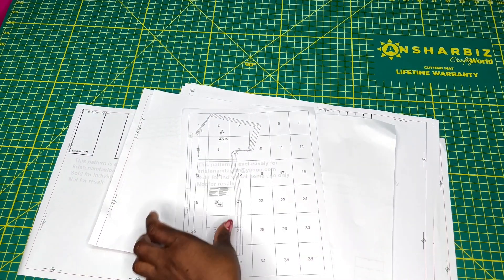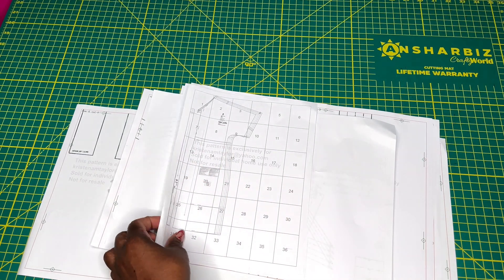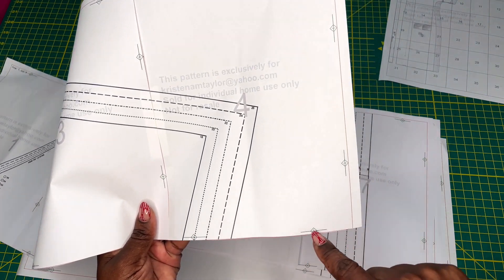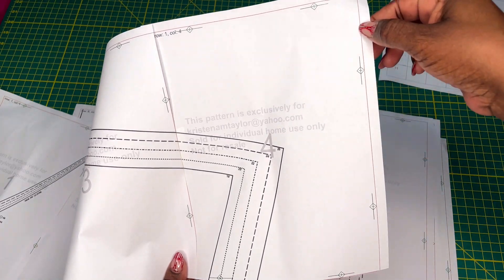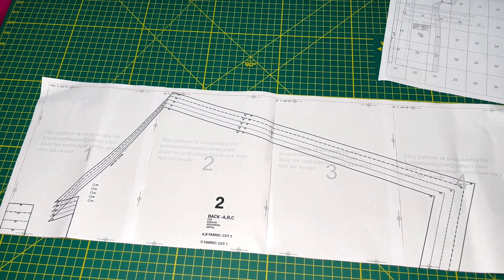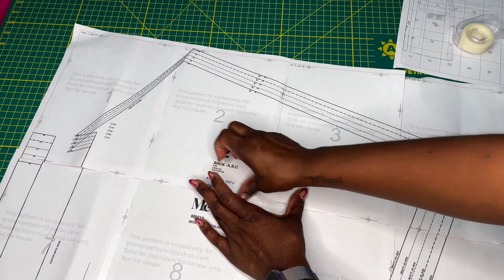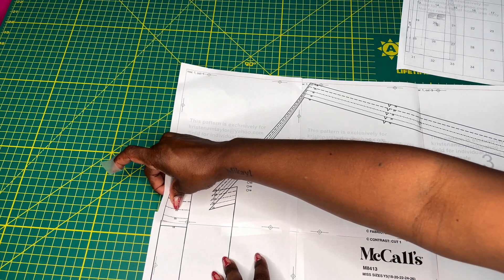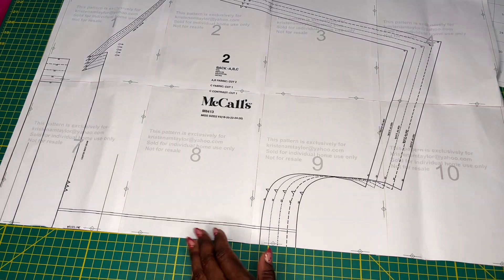How to Assemble McCalls PDF | SEWING TIP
Hey Stitchers!

I've been buying and assembling PDF patterns for most of my sewing journey, BUT the first time I put together a PDF from McCalls I got it all wrong! The end result? My skirt ended up way too big!

Since the Big 5 have been introducing more and more PDF's, I figured I should show you how it's done.

Feel free to use the chapters 👇🏾  to find what you wanna see!

What I'm wearing : Ada Peplum by Duana Studio

📌CHAPTERS:
0:00 - 1:37  INTRO
1:38 - 2:26 What I'm Wearing
2:27 - 5:55 Tutorial
5:56 - 6:49 OUTRO

XoXo
Kris

Love Notions Ambassador Code - unsewcial